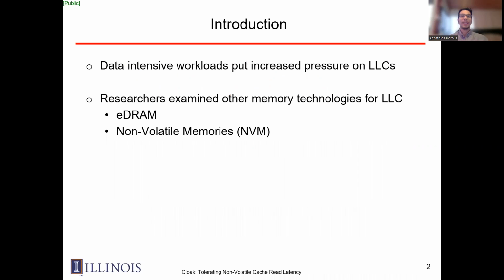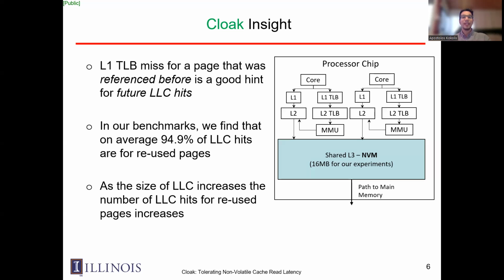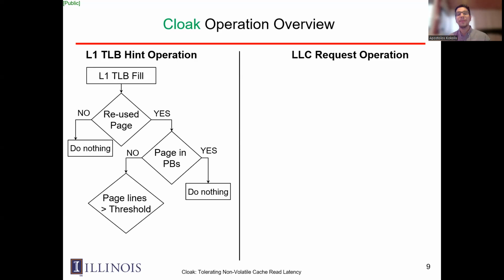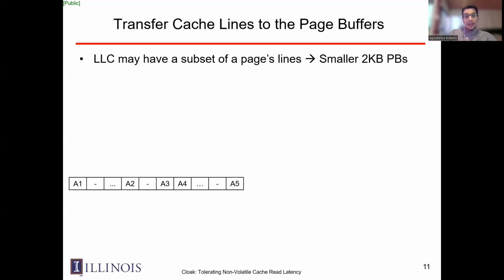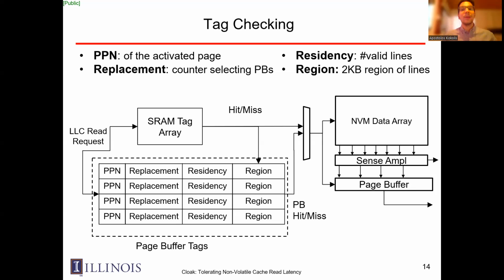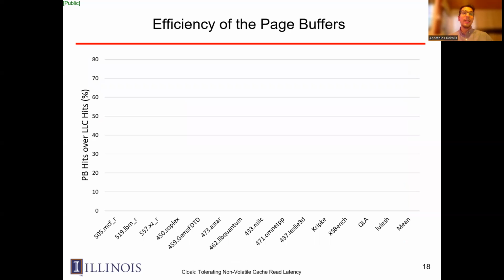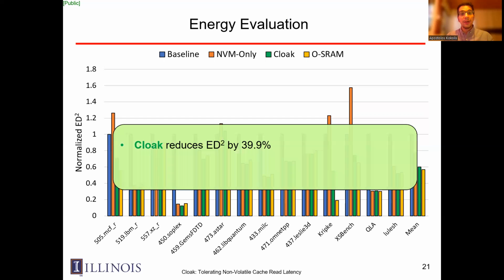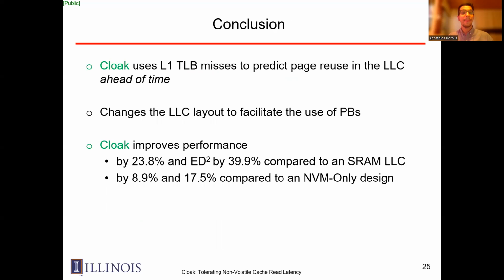Cloak: Tolerating Non-Volatile Cache Read Latency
Apostolos Kokolis, Namrata Mantri, Shrikanth Ganapathy, Josep Torrellas, John Kalamatianos
Session 7: Memory Systems and Memory Management